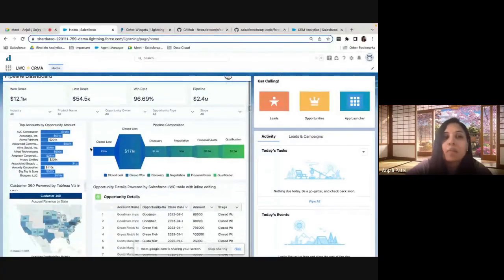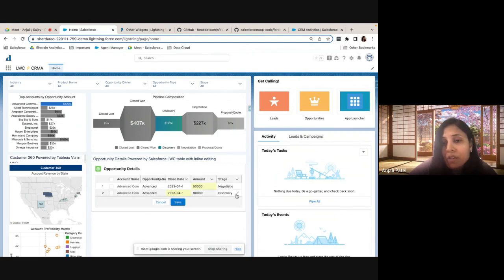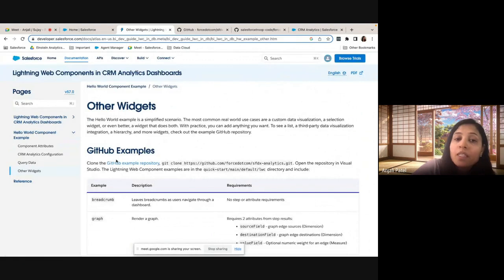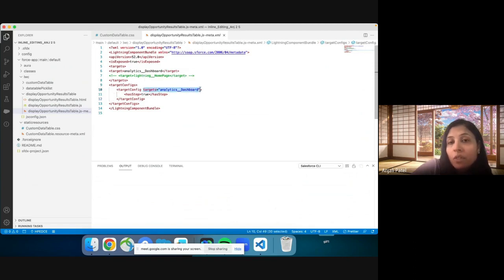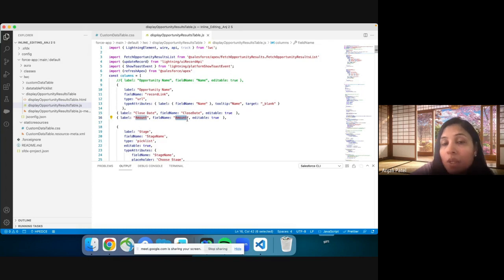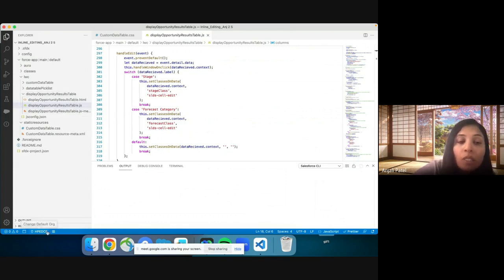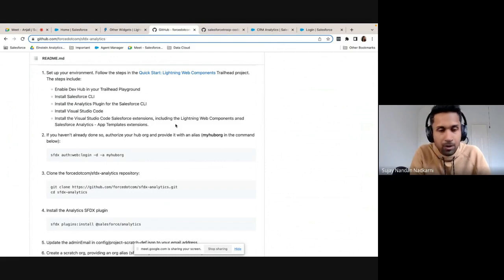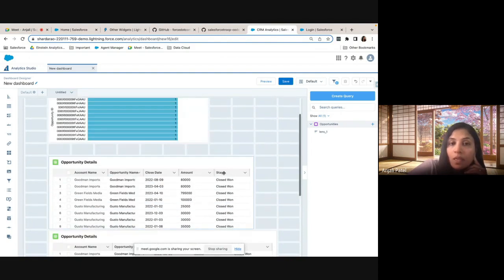Mastering Embedded Lightning Web Components (LWC) in CRM Analytics Dashboard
Welcome to our comprehensive YouTube tutorial designed to empower viewers with the knowledge and skills to successfully embed Lightning Web Components (LWC) in CRM Analytics dashboards.

In this video, Anjali Patel - Lead Solution Engineer at Salesforce will guide you through a step-by-step process, equipping you with the necessary expertise to enhance your CRM analytics experience by seamlessly integrating LWCs.

🔎 Understanding LWC and CRM Analytics:
Before delving into the intricacies of embedding LWC in CRM Analytics dashboards, it is crucial to comprehend the foundations of both concepts. Lightning Web Components (LWC) represent a modern framework introduced by Salesforce, empowering developers to build efficient, modular, and reusable web components on the Salesforce Lightning platform. On the other hand, CRM Analytics offers valuable insights and data visualization capabilities to monitor and optimize customer relationship management efforts.

🎯 Why Embed LWC in CRM Analytics Dashboard?
By harnessing the power of Lightning Web Components within the CRM Analytics dashboard, users can unlock a host of benefits. Embedding LWCs allows you to augment the existing functionality of CRM Analytics, providing custom visualizations, interactive elements, and tailored user experiences. With the ability to leverage LWCs in your CRM Analytics dashboard, you can enhance data exploration, reporting, and decision-making capabilities, leading to more informed business strategies.

📚 Key Topics Covered:
1️⃣ Introduction to Lightning Web Components (LWC): Gain a comprehensive overview of LWC's architecture, features, and advantages, and understand how it fits into the Salesforce ecosystem.
2️⃣ Understanding CRM Analytics: Explore the capabilities of CRM Analytics and how it empowers businesses with real-time insights, data visualizations, and advanced reporting tools.
3️⃣ Setting Up the Development Environment: Learn how to set up a Salesforce developer account and configure your environment to start building and embedding LWCs.
4️⃣ Creating a Lightning Web Component: Dive into the process of building a Lightning Web Component from scratch, focusing on essential components, data manipulation, and interactivity.
5️⃣ Integrating LWC into CRM Analytics Dashboard: Discover the techniques to embed your LWC into the CRM Analytics dashboard, allowing seamless interaction and integration with existing data.
6️⃣ Customizing CRM Analytics with LWCs: Explore various use cases and scenarios where LWCs can be leveraged to enhance the functionalities and visual appeal of the CRM Analytics dashboard.

👩‍💻 Who Can Benefit:
Whether you are a Salesforce developer, CRM analyst, business intelligence professional, or simply interested in exploring the realms of LWC and CRM Analytics, this tutorial is tailored to provide valuable insights. Beginners will appreciate the detailed explanations and hands-on demonstrations, while experienced developers can benefit from advanced integration techniques and optimization strategies.